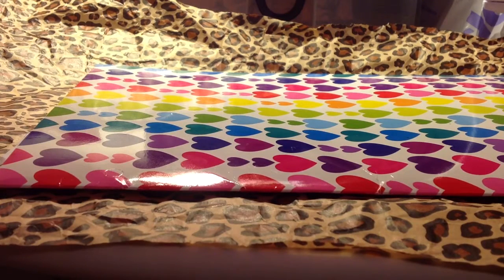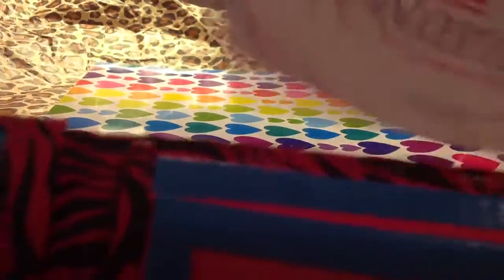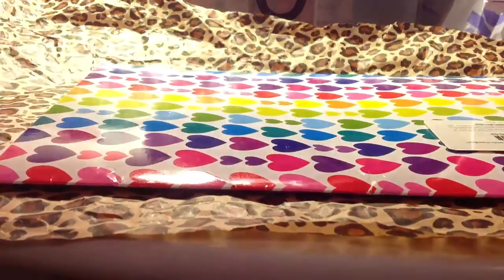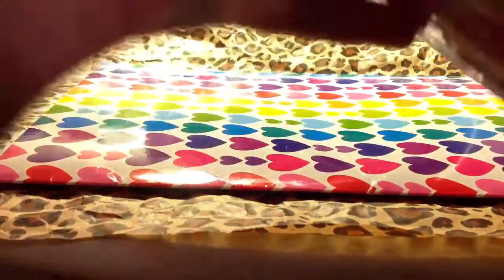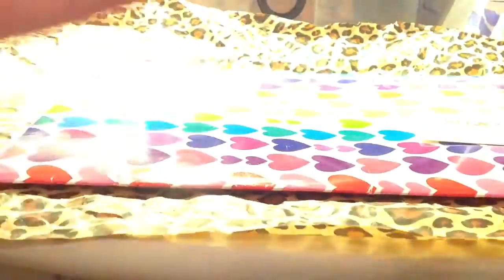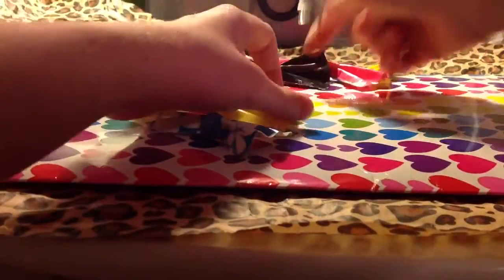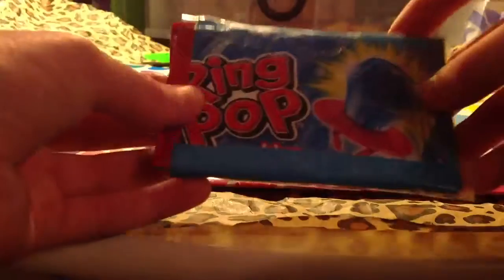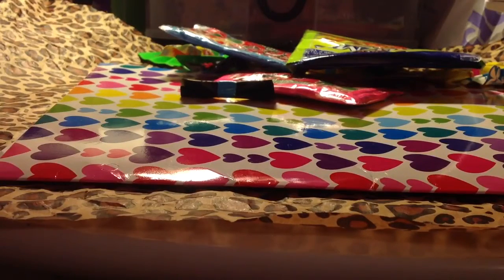Craft update #3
Hope u enjoyed the crafts